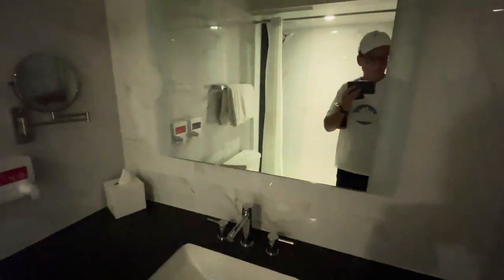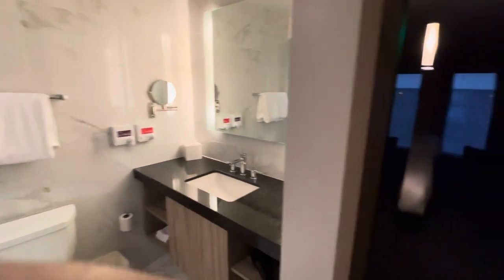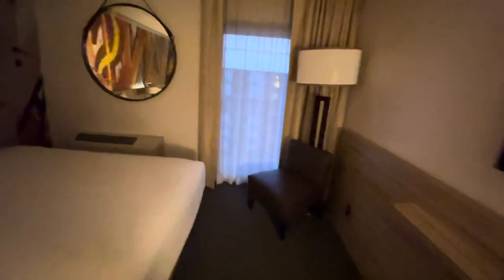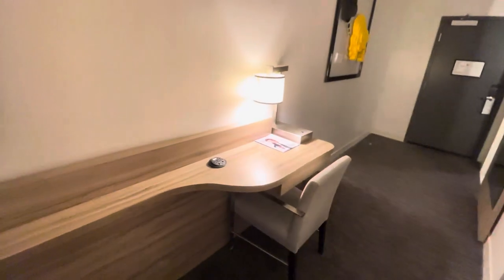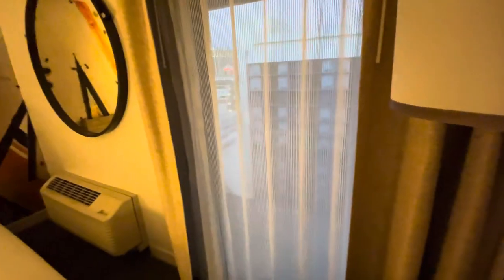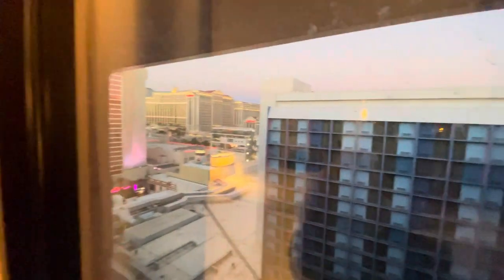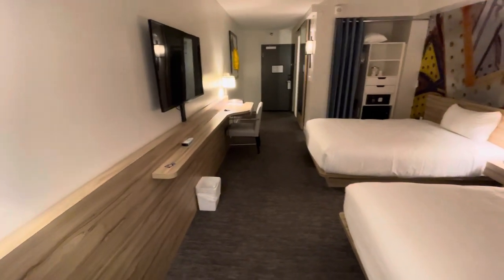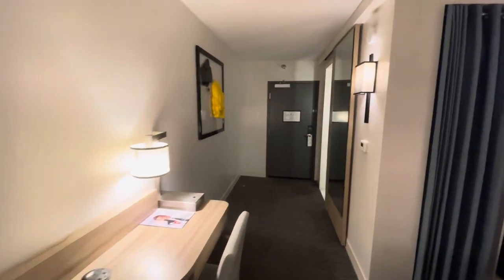Linq Hotel Las Vegas Solid Modern Hotel For the Young at Heart